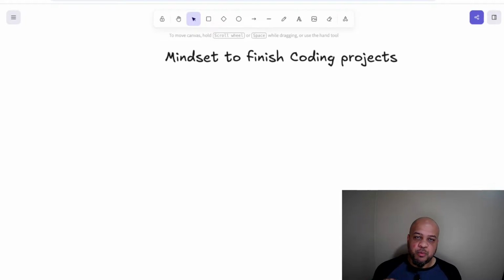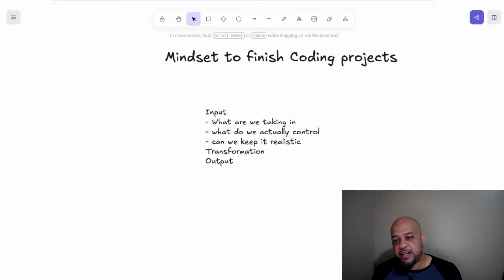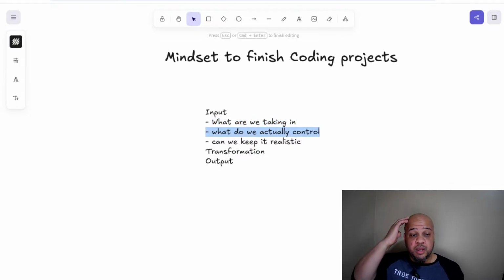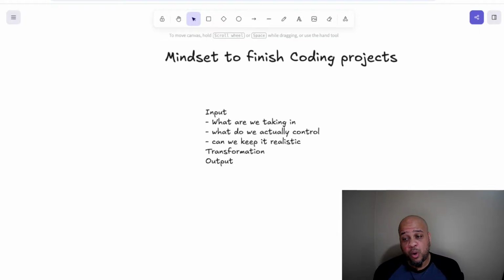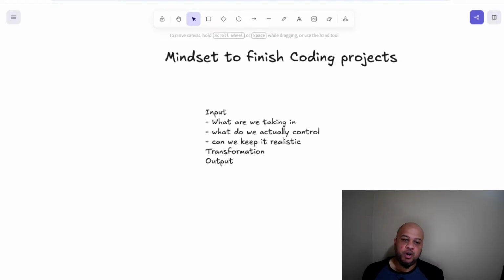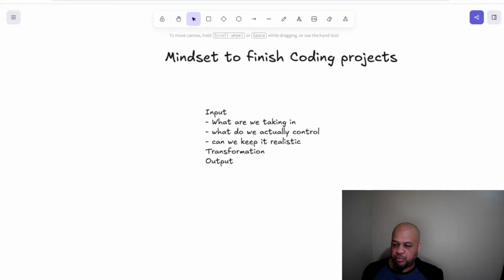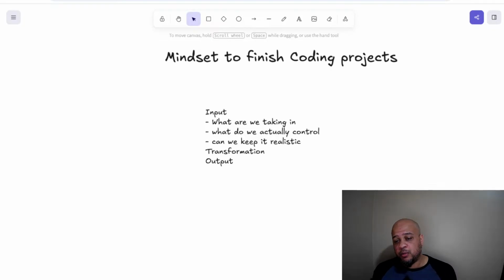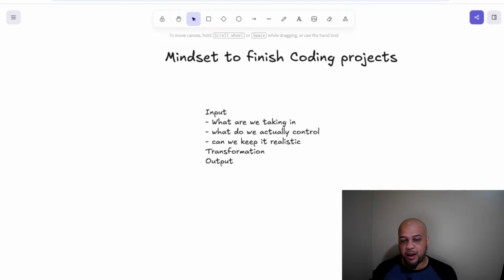Why coding projects fail